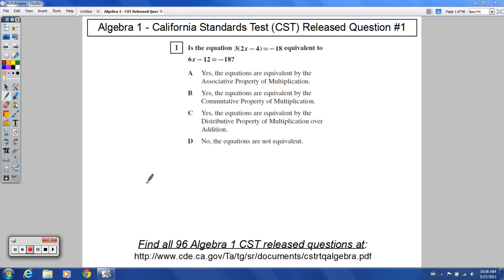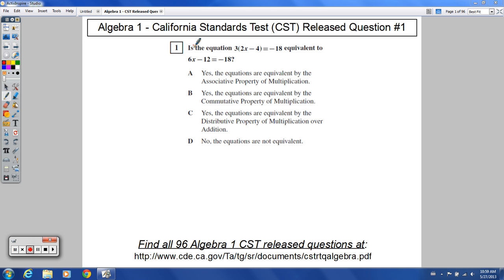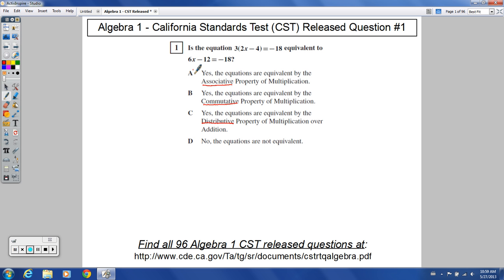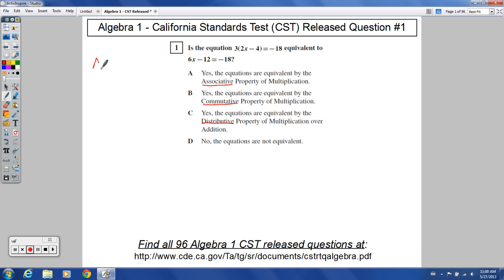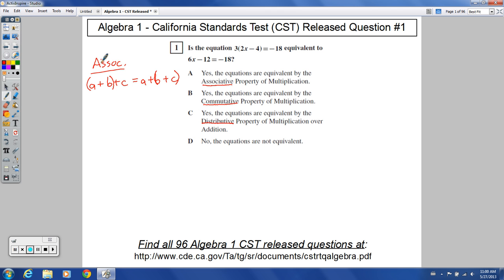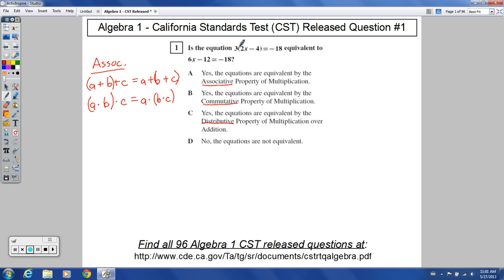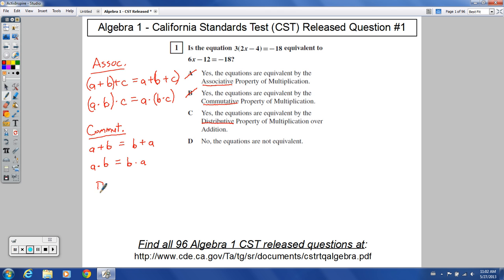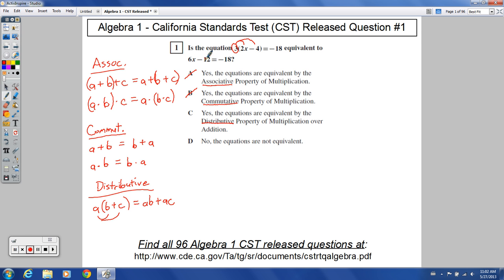Algebra 1 - CST Released Question #1 (Associative, Commutative, and Distributive Properties)